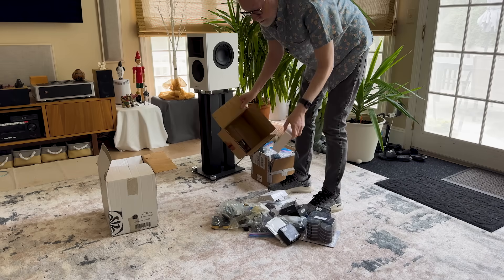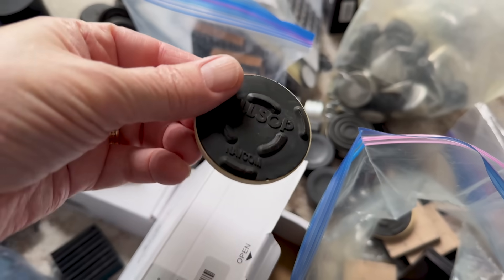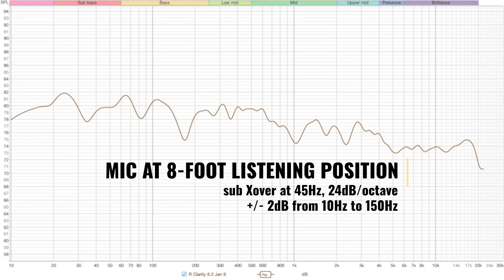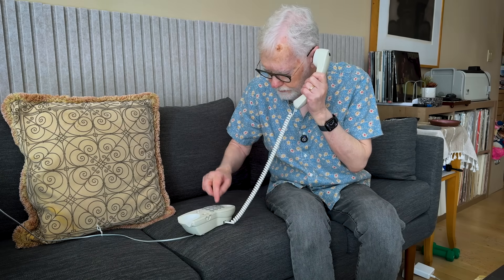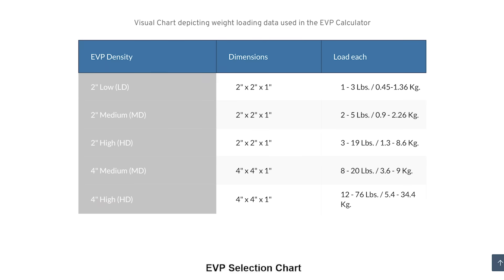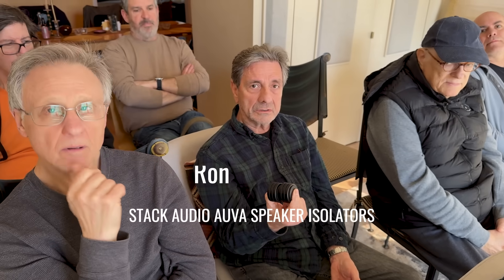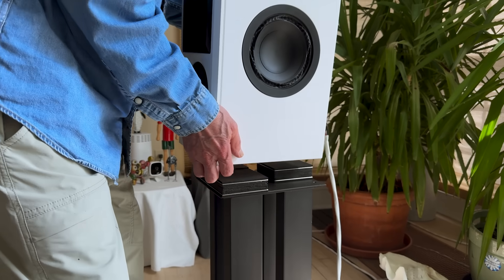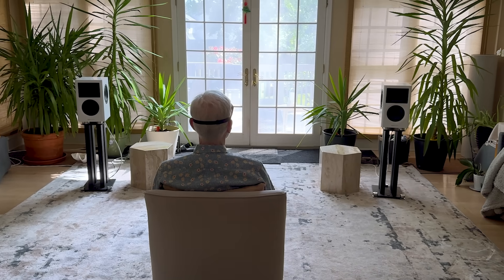Speaker isolation devices, do they WORK?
Mark has appeared on this channel many times, he's great!

More Mark Videos!

0:00 What's the story Steve?
1:10 Meet Mark
3:34 First measurements
5:44 Group listening test
7:52 What about spikes and cones?
9:31 Mark's blind tests
10:35 Sidebar
12:03 Results
13:07 Conclusions